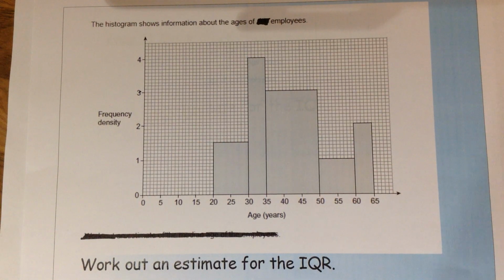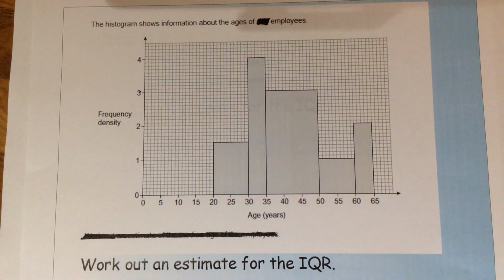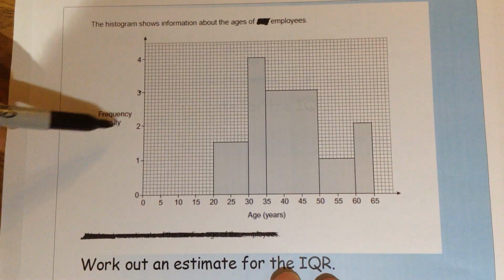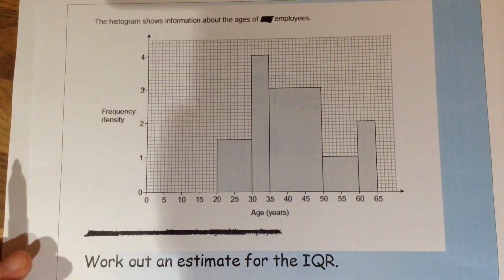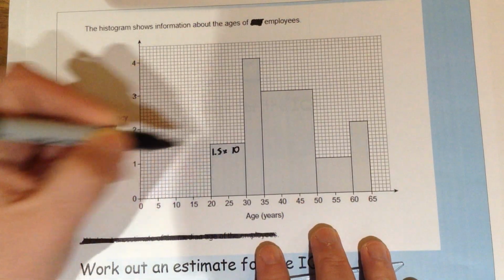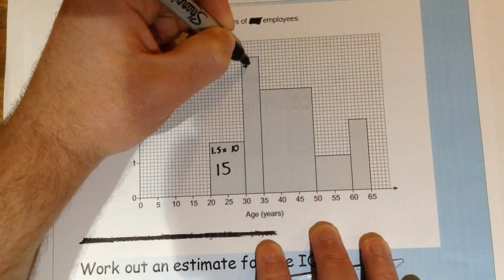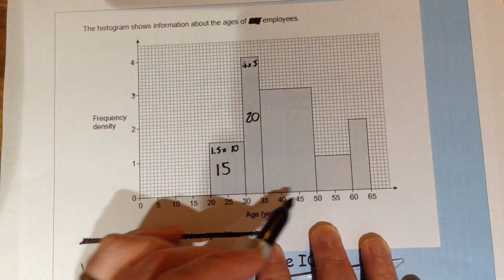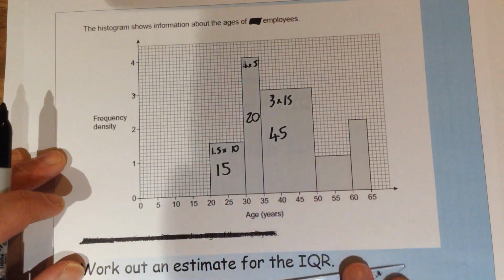Feb Mock Paper 2 Video 9